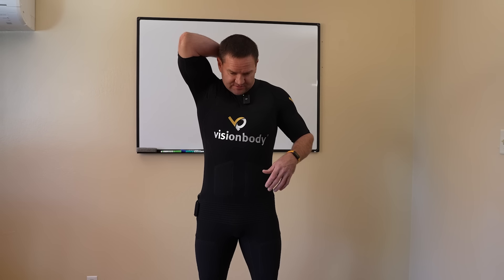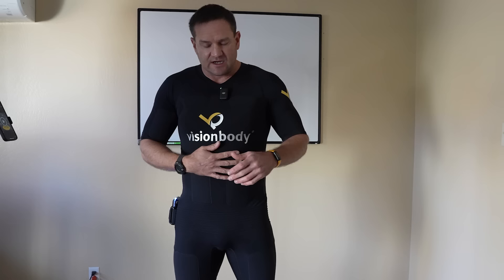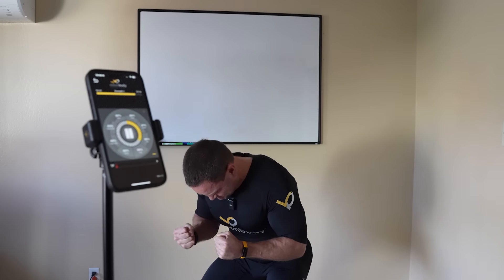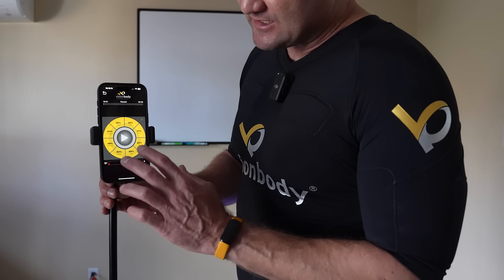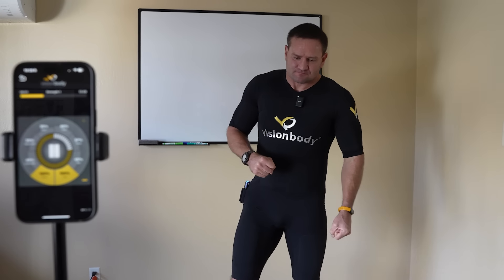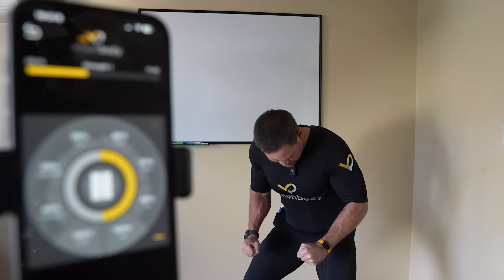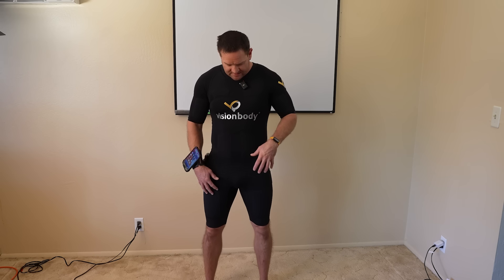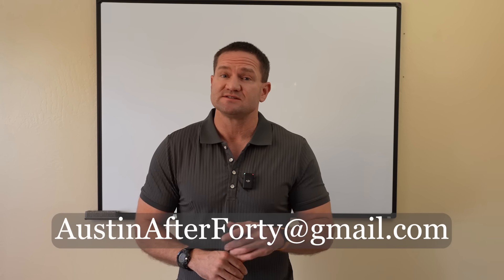Visionbody - 1st Workout and Initial Thoughts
I'm happy to answer any questions you have, and if I don't know the answer I can find it out!

We may get paid if you buy something or take an action after clicking one of these. Information is subject to change/update at any time.